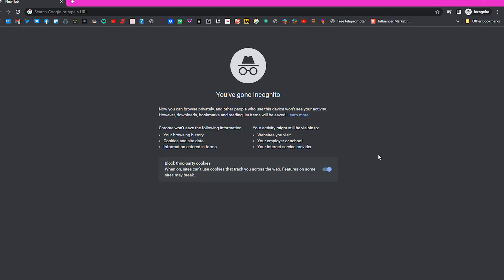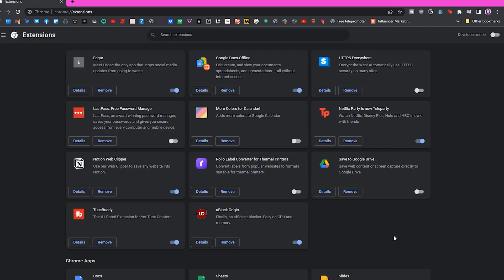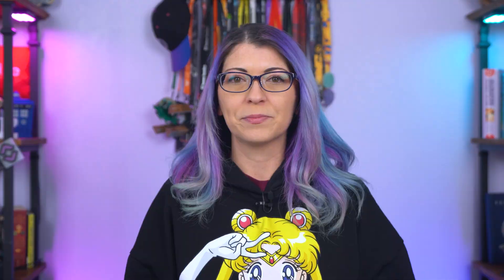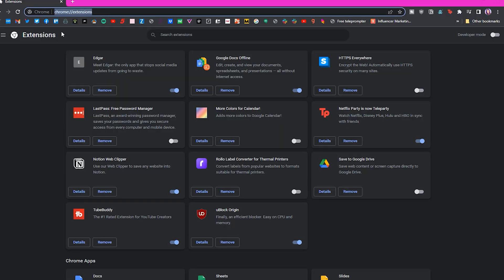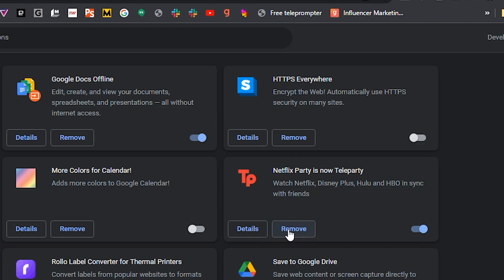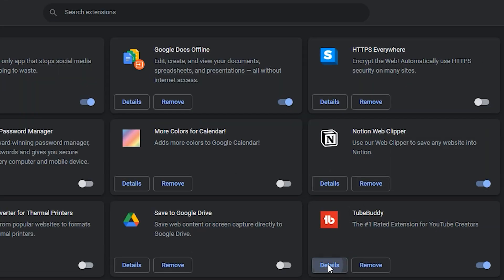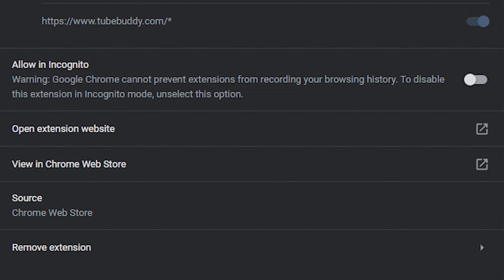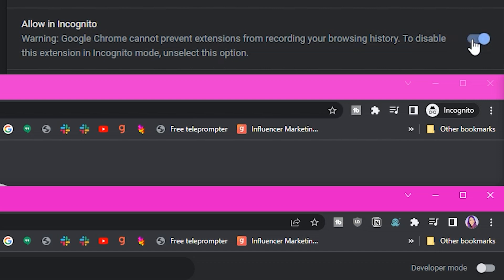Extensions Disappeared In Incognito Mode On Google Chrome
Did your extensions disappear from Incognito Mode in Google Chrome? This is how you can get them back in less than a minute!